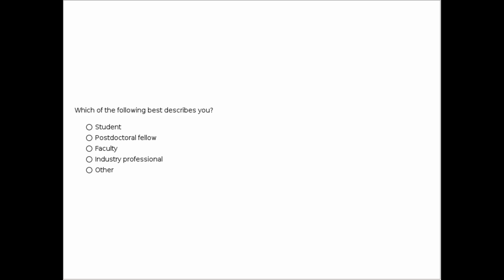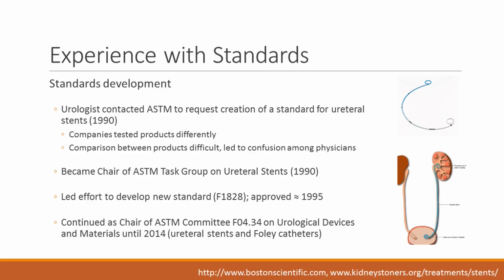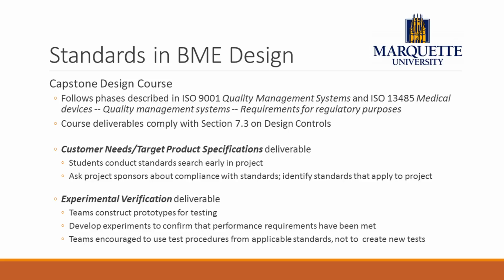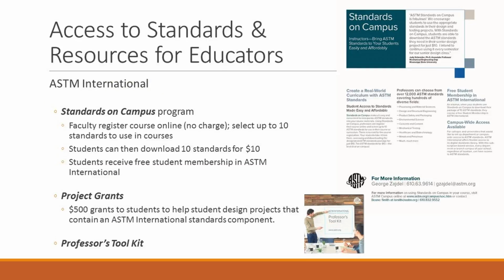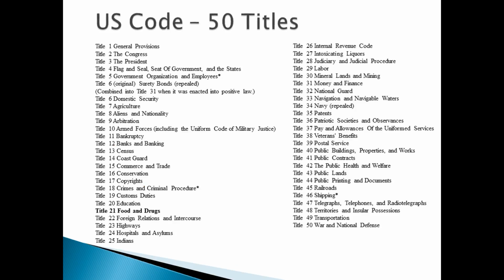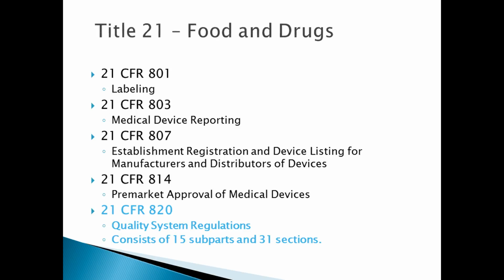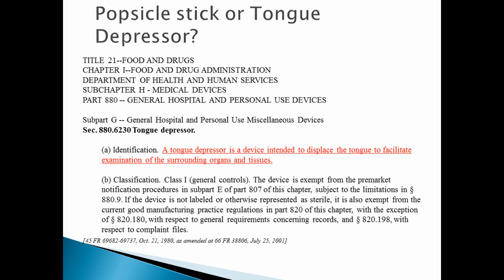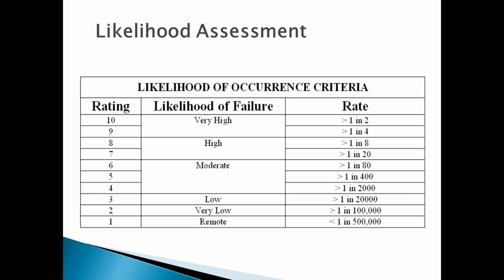Design Standards for Biomedical Engineering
This BMES professional development webinar discusses how to incorporate design standards into biomedical engineering student capstone projects, best practices for teaching design control, biocompatibility testing and risk assessment, and affordable ways students and faculty can access standards. The featured speakers share their experience on use and development of standards in the classroom and industry. They provide examples of how to incorporate standards into design classes and student projects and discuss standards emphasized in student courses. Whether you are faculty teaching or preparing to teach design standards, a student beginning a design course or capstone project, or simply interested in learning more about design standards in biomedical engineering, you will benefit from this webinar.